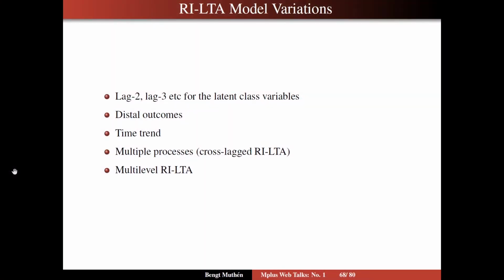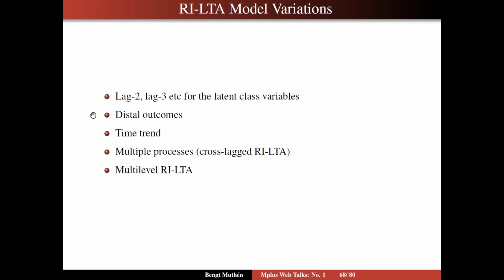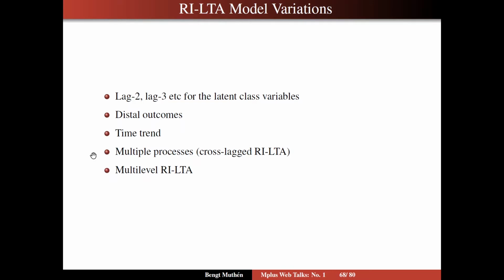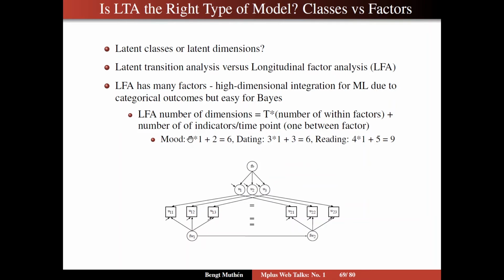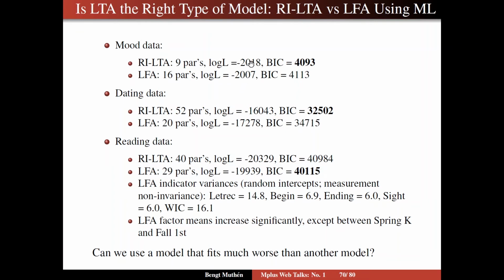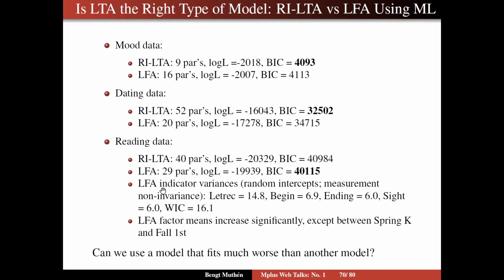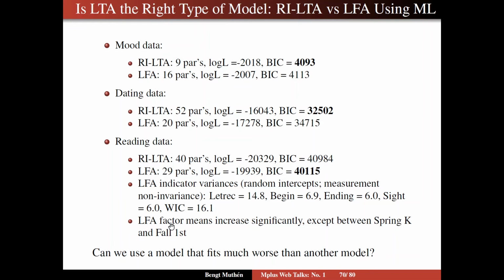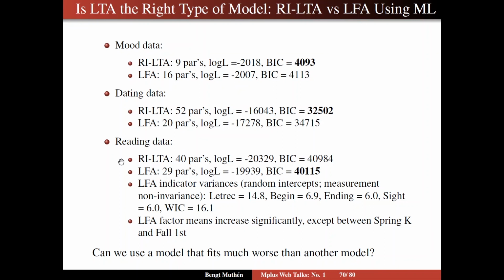What Multilevel Modeling Can Teach Us: Segment 14 - RI-LTA model variations, classes vs factors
What Multi-Level Modeling Can Teach Us About Single-Level Modeling & Vice Versa: The Case of Latent Transition Analysis - Segment 14: RI-LTA model variations, classes vs factors